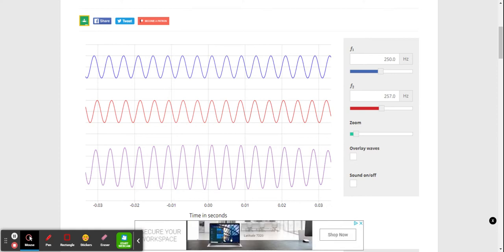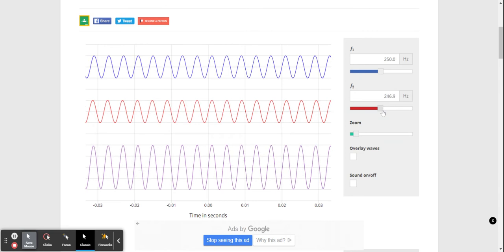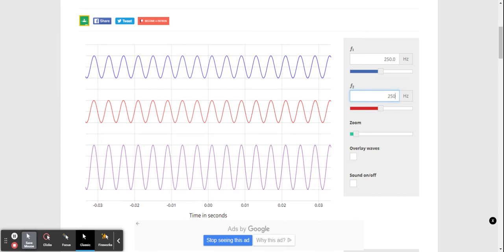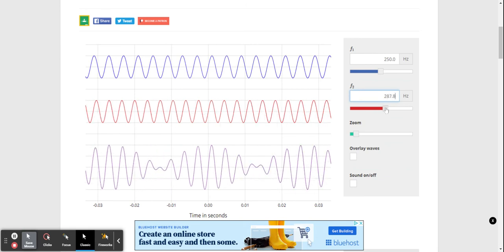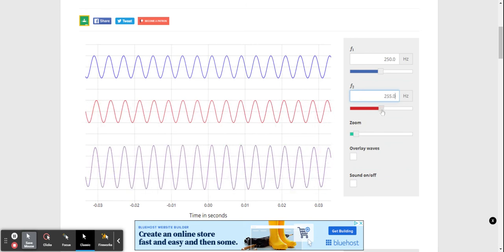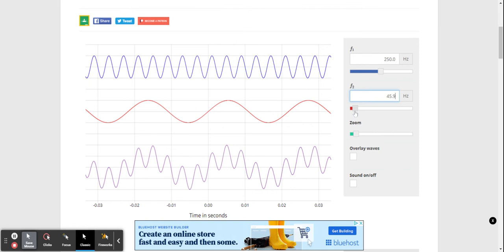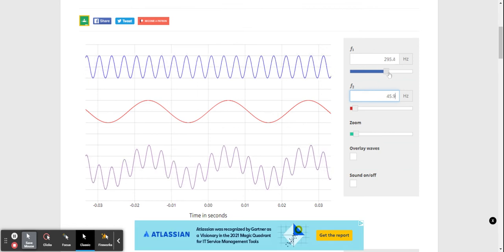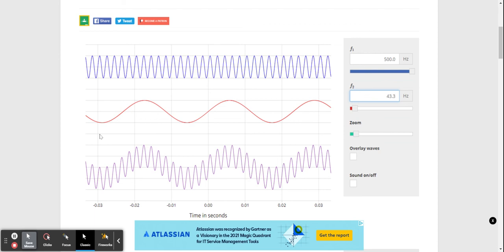wave interference (different frequencies) (A-level Physics)